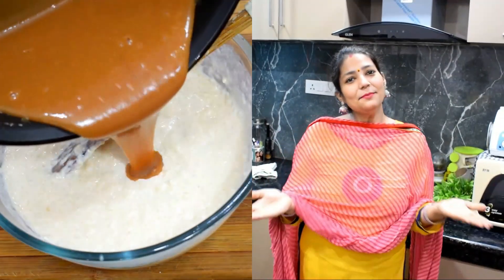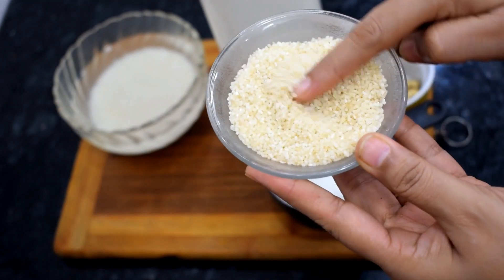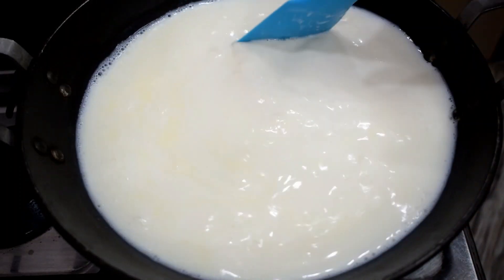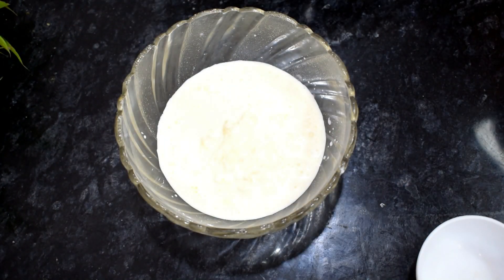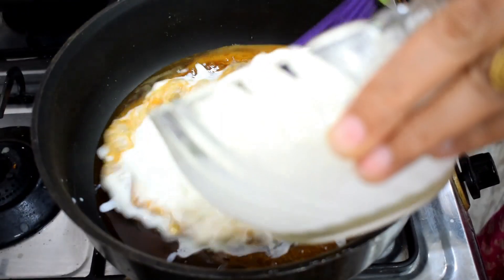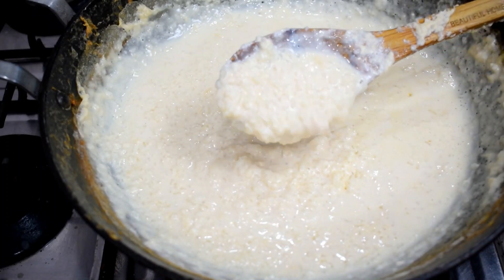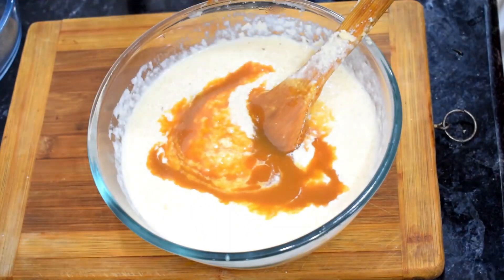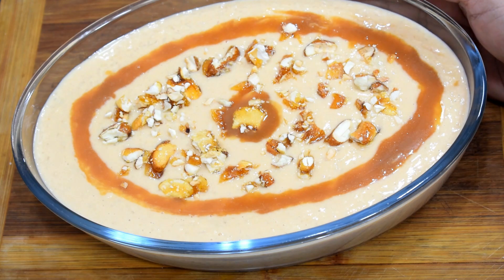न ये पुडिंग है न रबड़ी सिर्फ 15 मिनट 3 चीज़ो से ऐसी मिठाई देखलोगे तो अभी बनओगे| New Caramel Rice Kheer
hi guys today I am sharing this wonderful caramel kheer recipe ...here i made this kheer using caramel sauce  so I am sharing both the recipes ..caramel kheer and caramel sauce in easy way...
Caramel Kheer |इस तरीके से बनायेंगे तो सब खीर को उँगलियाँ चाट चाट के खायेंगे Kheer Recipe

Caramel Kheer Recipe
Ingredients
 6 tbsp rice (1/4 cup + 2 tbsp)
 1 & 1/2 liter milk (6 cup)
 1 cup sugar
 5 cardamom
 2 tbsp almonds (badam)
 2 tbsp cashew nuts (kaju)
 2 tbsp water
Ingredients for caramel
 1/2 cup fresh malai (cream)

Caramel Kheer Recipe Caramel Kheer Taste More Delicious Than The Regular One Caramel Payasam

quick kheer recipeRice Kheer RecipeChawal ki kheerCaramel payasam recipeCaramel Milk KheerCaramel Pal PayasamCaramel Rice KheerCaramel Kheer Pudding Caramel Paal Payasam